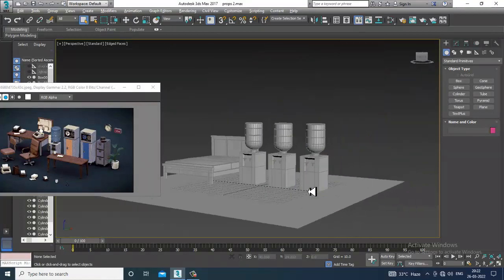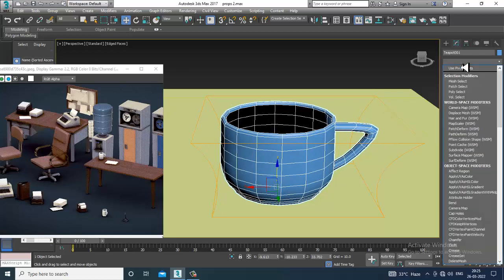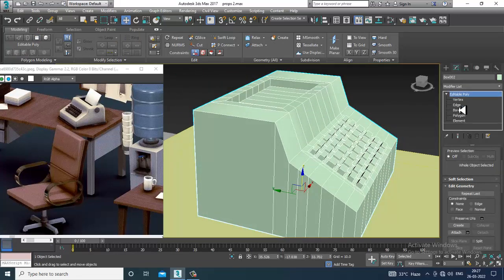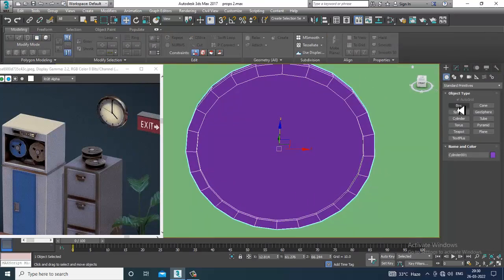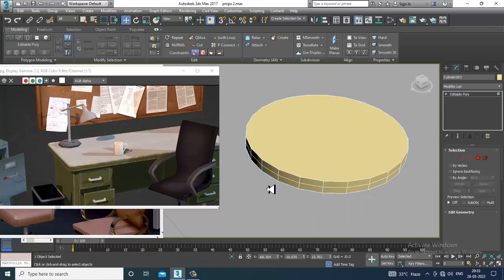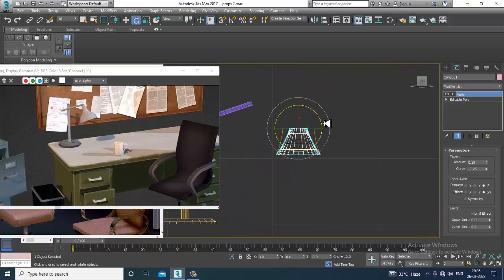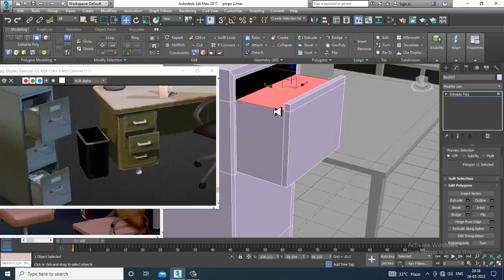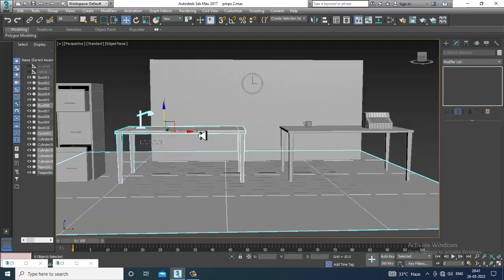Learn Poly Modeling in 3dsmax from Scratch, For Beginners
Tutorial on Poly Modeling in 3Dsmax for Beginners
Learn Poly Modeling
Modeling a Table, Cup, Lamp, Typewritter,
Wall Clock & Lockers
Using Swiftloop, extrude, Inset,
Chamfer, Bevel
Using Taper & Stretch Modifier